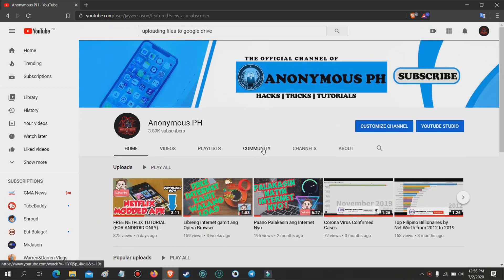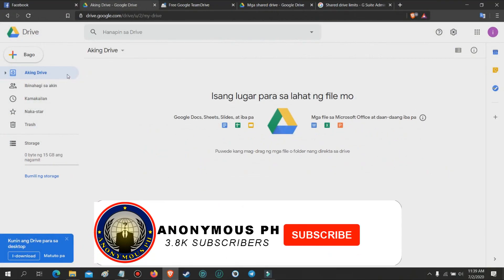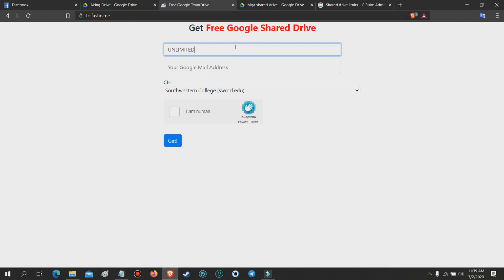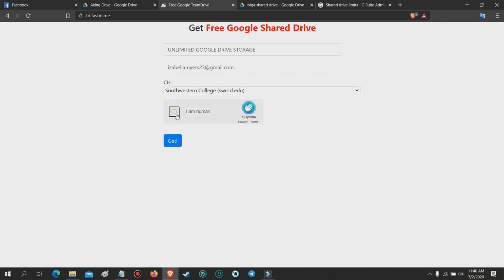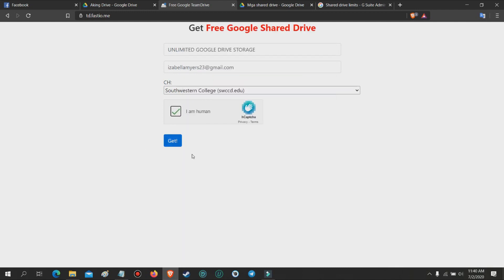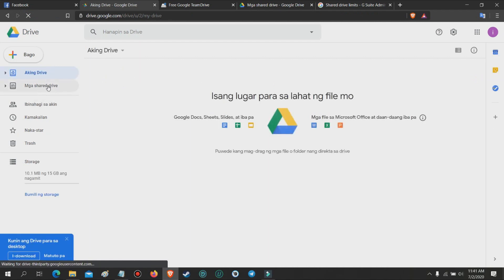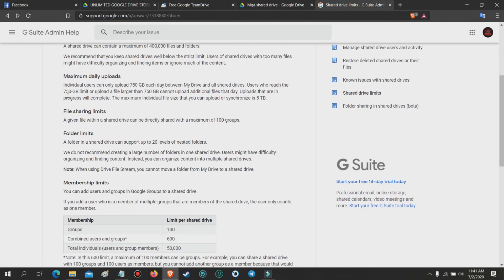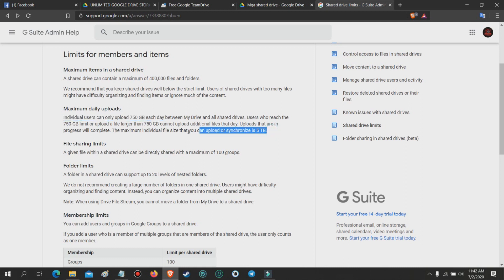How to Get Unlimited Google Drive Storage for FREE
My Recommended Browser, 8x Faster than Chrome, Mozilla, Safari and other browsers :
AVAILABLE ON PLAYSTORE, IOS, MAC, WINDOWS.

Hi, I've been loving GCash so far, and was hoping you'd join me. I've shared PHP 70 worth of freebies for you to try it out
Get P50 for FREE when you sign-up to PayMaya using my invite code! Send money, buy load, scan-to-pay and more! Register using my invite code and you'll receive your P50 gift after you sign-up and upgrade your account.

My Invite Code is 2scrmp6

Hi, I use my Coins.ph wallet to enjoy fast, secure payments with just my phone.

Copyright @Anonymous PH